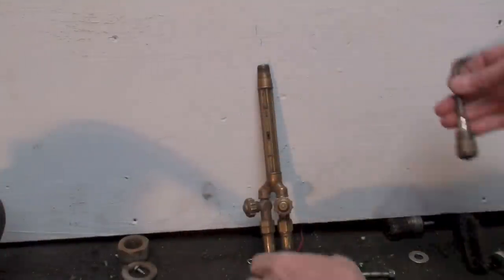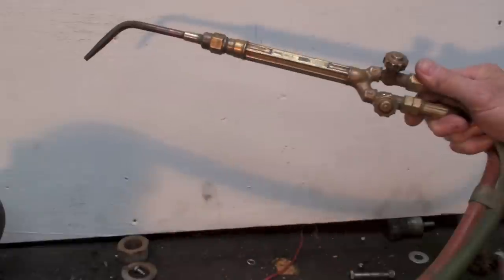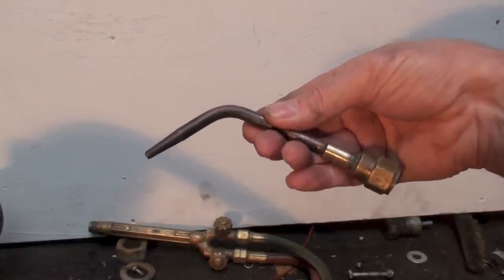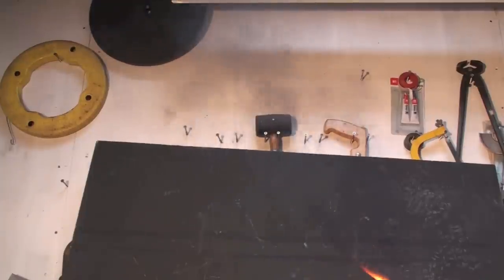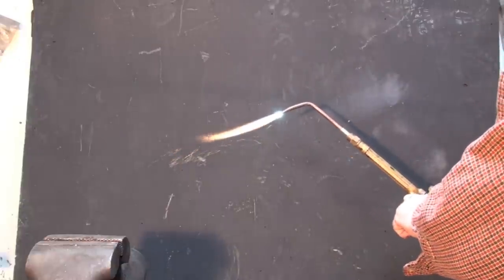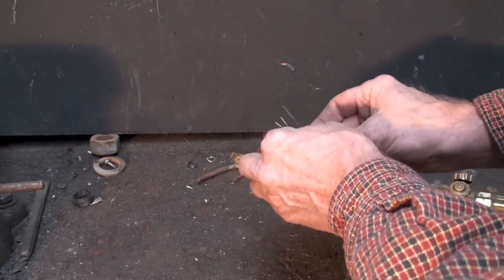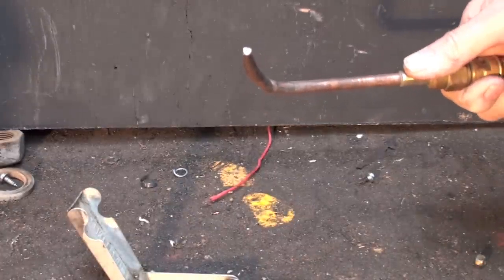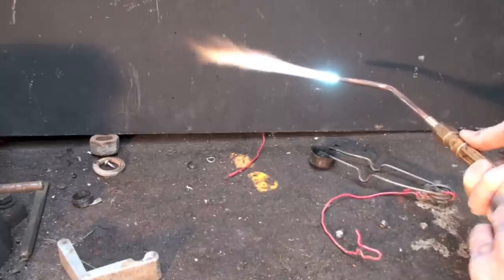How to use the oxy acetlyene torch tip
This one covers how to identify, clean and light the torch.